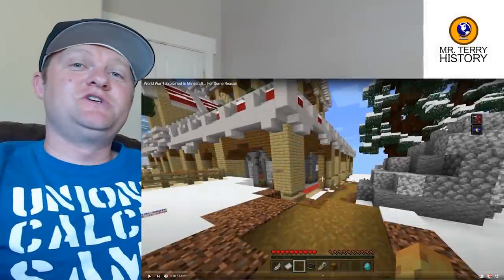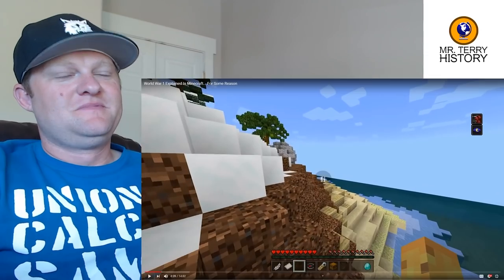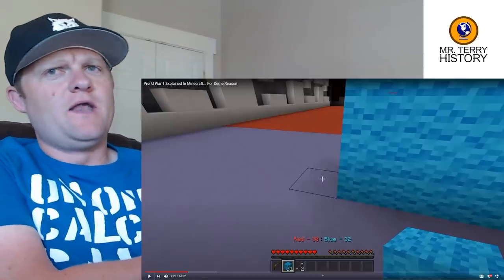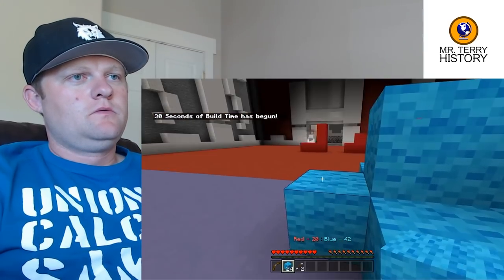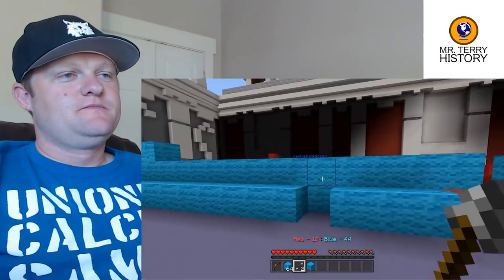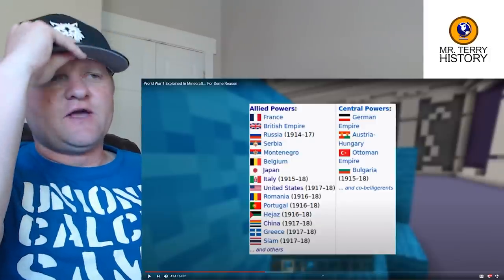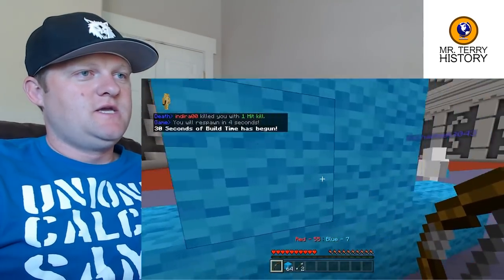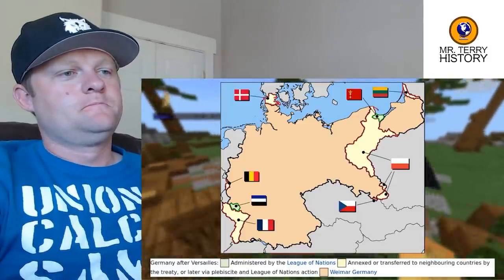World War 1 Explained in Minecraft by ibxtoycat | A History Teacher Reacts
Go the Minecraft channel in the server to get all the info you need. Use the link below to join!